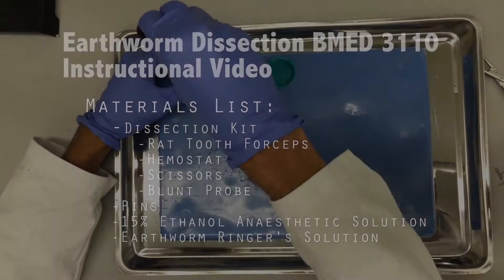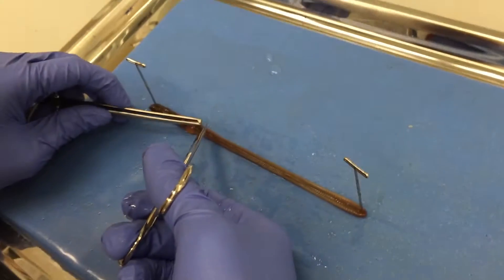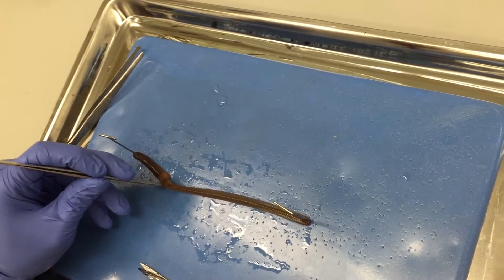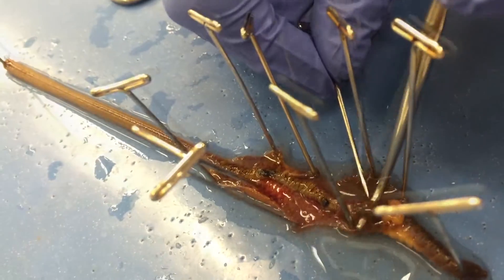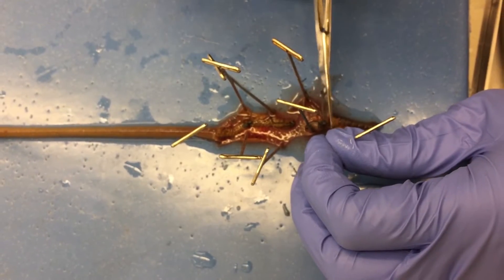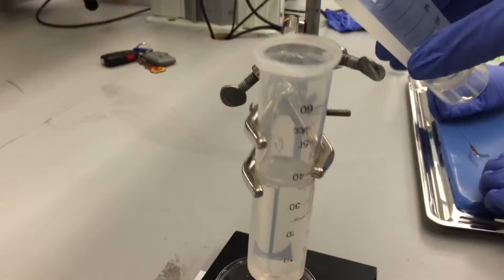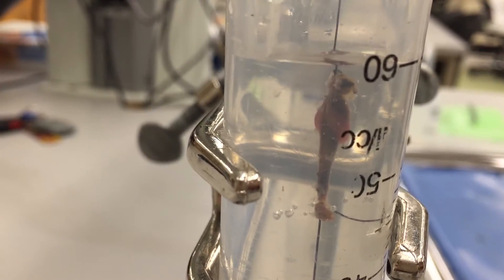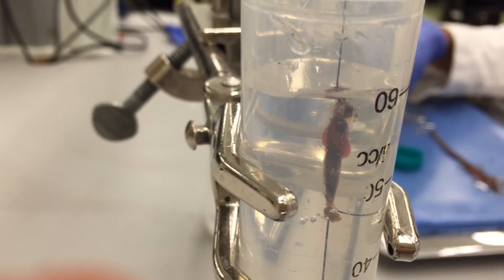BMED 3110 Earthworm Dissection Demo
This video takes students through a step by step process of isolating an earthworm crop-gizzard and acquiring a force waveform of the smooth muscle contractions.